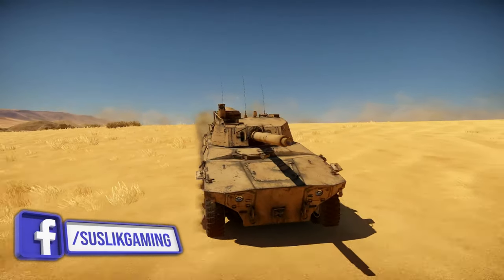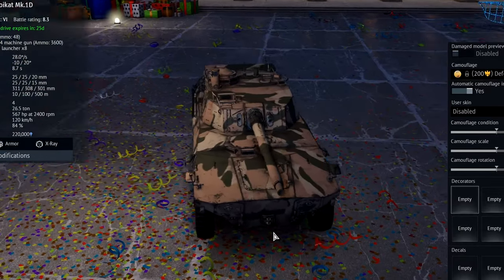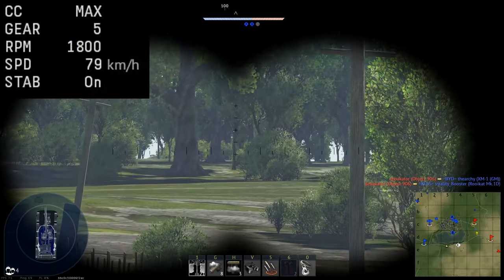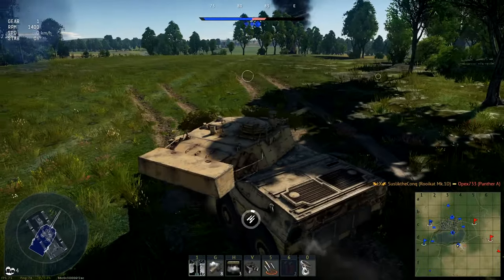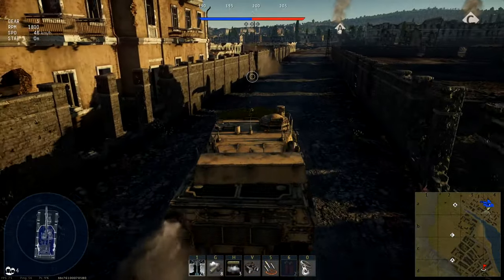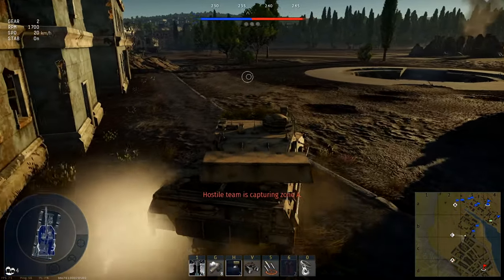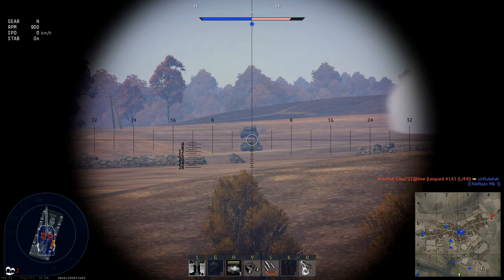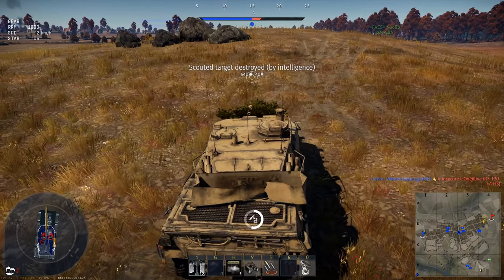120 km/h NOT THE FASTEST TANK IN WAR THUNDER?!!! - Rooikat 76 Mk.1D Review- War Thunder Gameplay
NOT THAT FAST?!!! - Rooikat 76 Mk.1D Review- War Thunder Gameplay

In this video, game version is 1.95

WAR THUNDER ________________________________________________________________

In War Thunder, aircraft, attack helicopters, ground forces and naval ships collaborate in realistic competitive battles. You can choose from over 1,500 vehicles and an extensive variety of combat situations many of which are exclusive. You can find yourself blasting your pursuers from a bomber turret, defending your teammates on the ground from an air raid with anti-aircraft guns, shooting down enemy planes with a firestorm from multiple rocket launchers, or trying to sink an enemy warship with a torpedo from a fast attack boat.